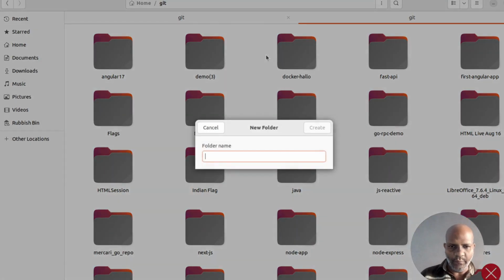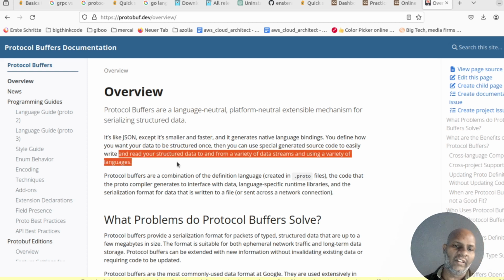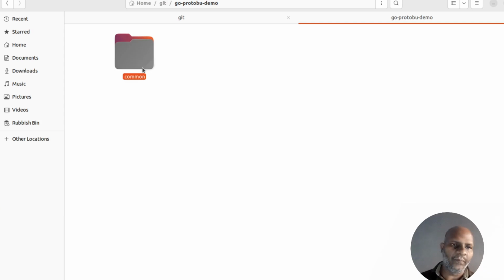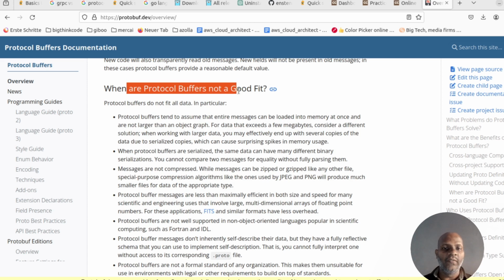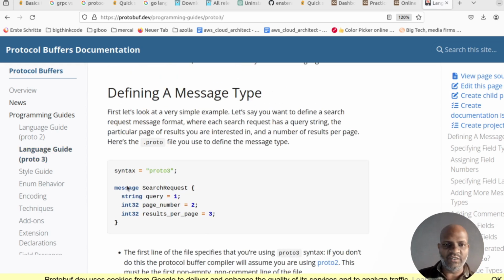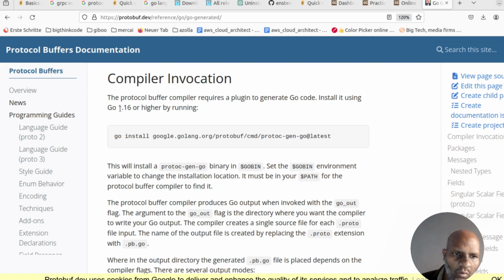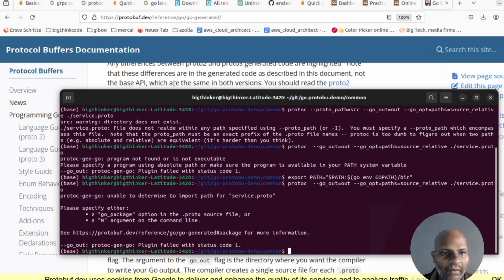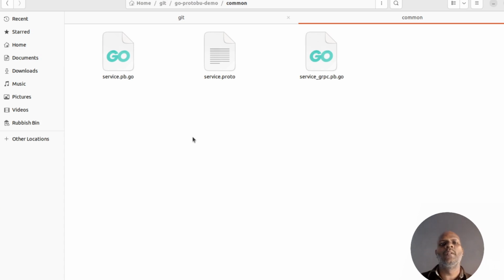Day 2 Go Series - Protobuff & Client / Server Code Generation